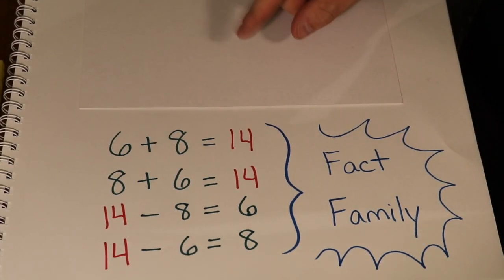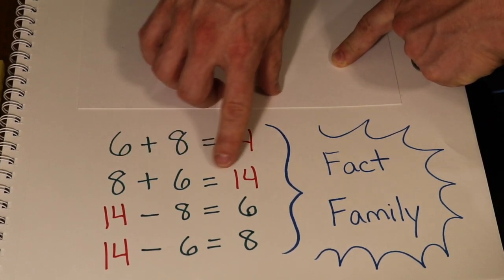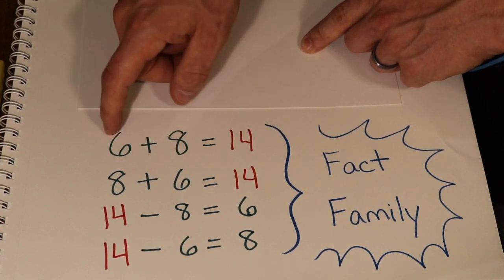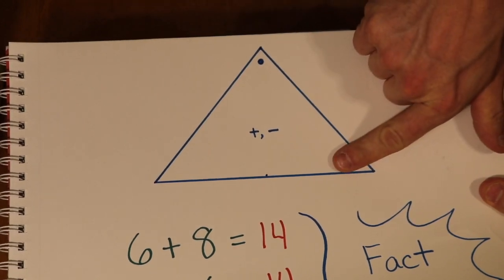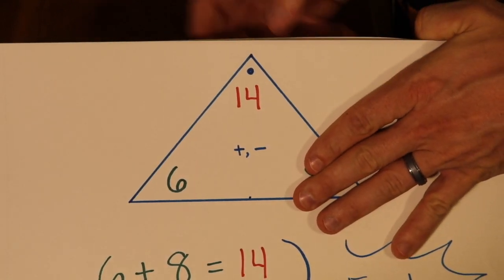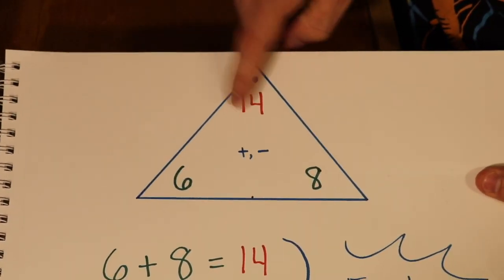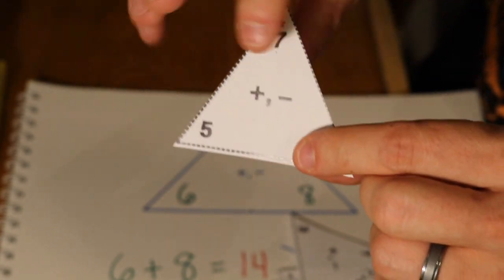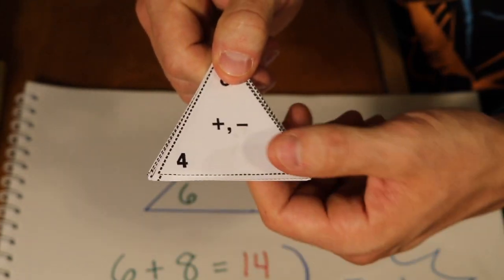Math Fact Triangles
This video is about Math Fact Families and utilizing Fact Triangles to strength mathematical fluency.